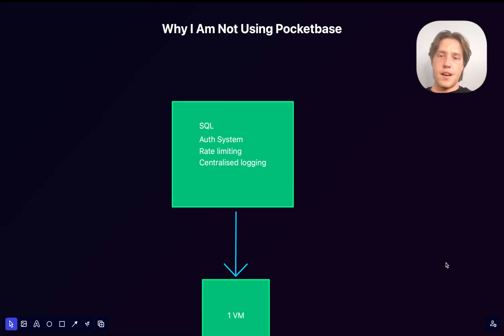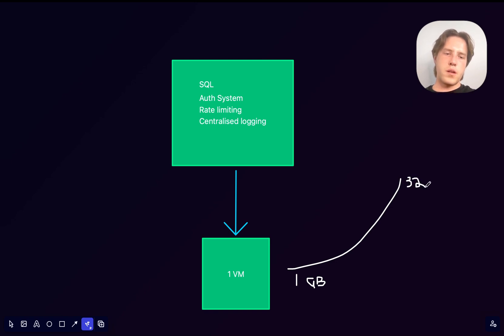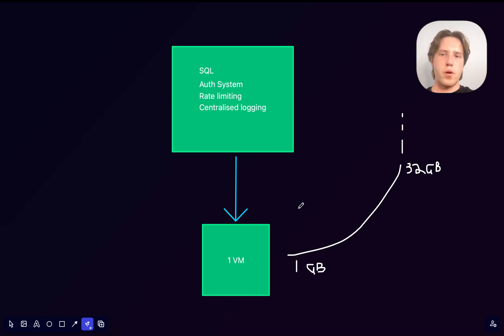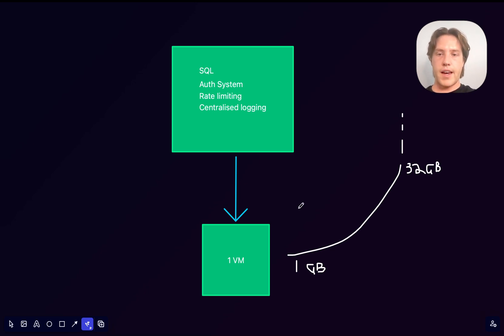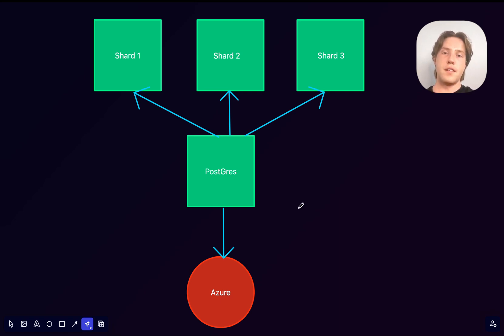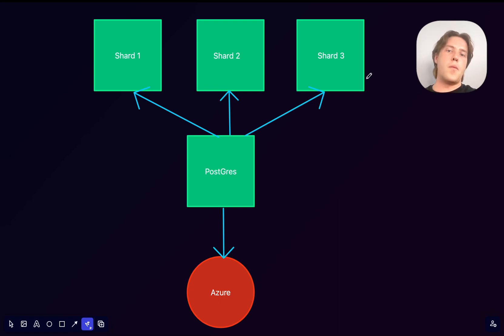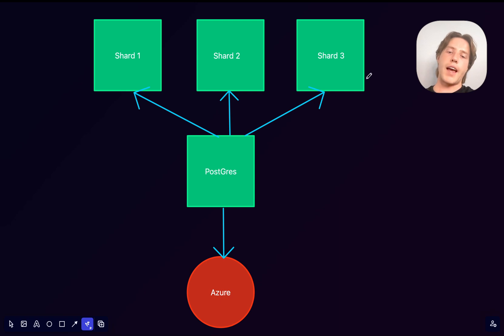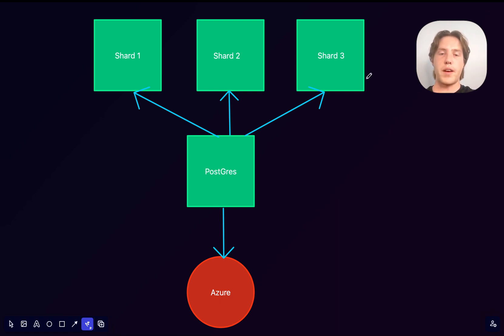Why I Am Not Using Pocketbase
Hey guys thanks for tuning in this week. I was surprised that I was able to find something that wouldn't lead me straight back to PocketBase but there we go. I have found something - data analytics tools are prehaps not the best tools to be built with PocketBase.

In this video Ben and I discuss:
- Limitations of Pocketbase
- Why you wouldn't choose PocketBase everytime

TIMESTAMPS
0:00 Intro
0:40 Vertical Scaling
2:20 Horizontal Scaling
3:43 Why you would use Pocketbase
4:30 PostGres
5:20 Some Additional Problems With Pocketbase
6:32 Keep It Simple

My channel is about new app development  trends & all things self-hosted. We cover lots of cool stuff such as Tauri, Pocketbase and LLMs.

Awesome resources, check them out here:
1 Computer Tip To Give You 5% More Productivity, 1 Top Piece Of Weekly Security News, 1 Top Piece Of Weekly AI News